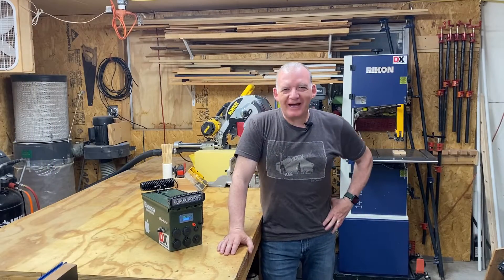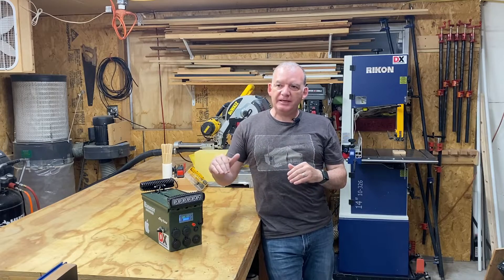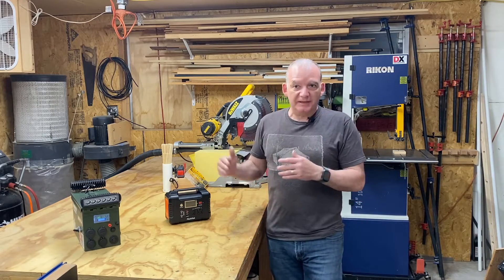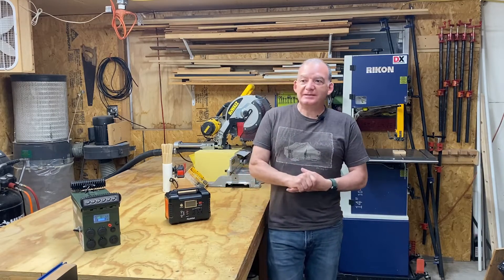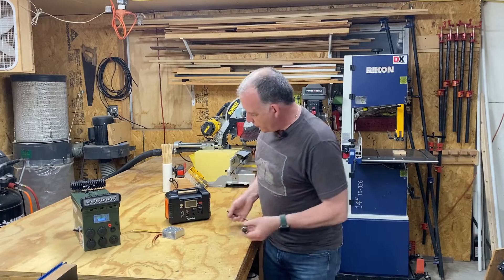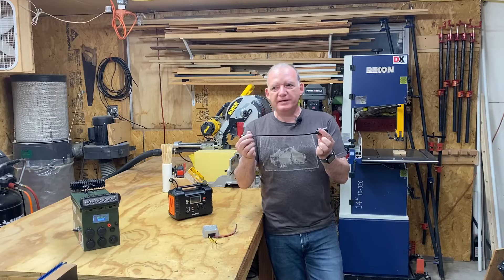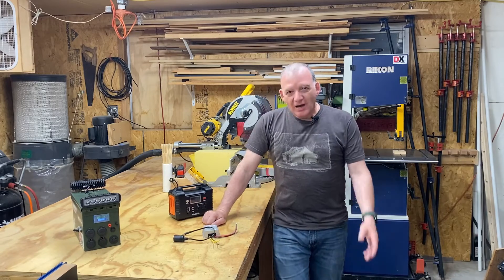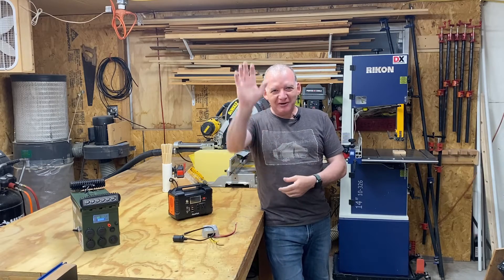Portable Power Station for HAM and CB radio - Part 2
To all of the Amateur Radio Enthusiasts, CBers, and Preppers, this video explains how to get the most out of your portable power stations without needing to make any internal modifications.

Make your power station a true workhorse, providing 13.8V from 100% charged capacity all the way down to 10% (I wouldn't go any lower) and remain 13.8V the entire time.

No more voltage drops!

The 13.8v buck-boost converter, I am sharing below, is rated at 10 Amps and accepts input voltages of 9v up to 36v.

WARNING:  DO NOT ATTEMPT THIS YOURSELF IF YOU ARE UNFAMILIAR WITH ELECTRONICS AND ELECTRICAL THEORY.  I TAKE NO RESPONSIBILITIES FROM YOUR ACTIONS.  BE SURE TO FOLLOW THE PROPER SAFETY MEASURES AND GUIDELINES WHEN WORKING WITH ELECTRICITY.

In this video, I present a pre-built power station from FlashFish.  A nice unit that is always selling at approx. $80 (after instant coupon savings on Amazon).